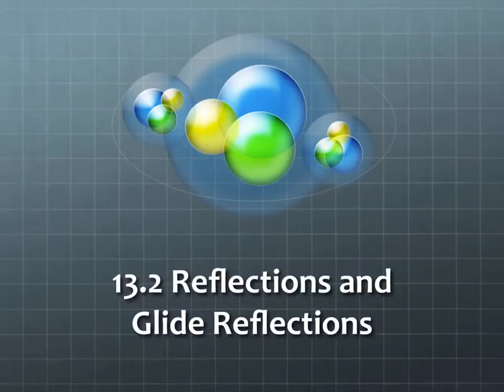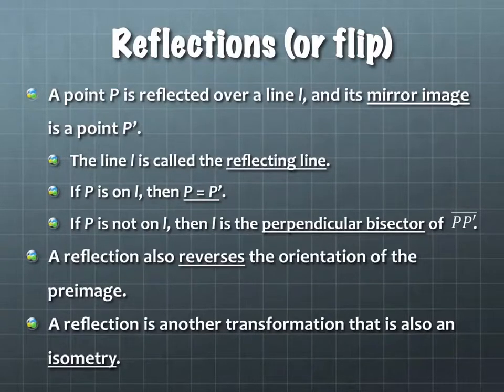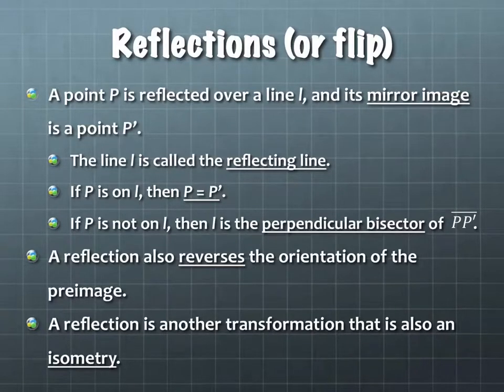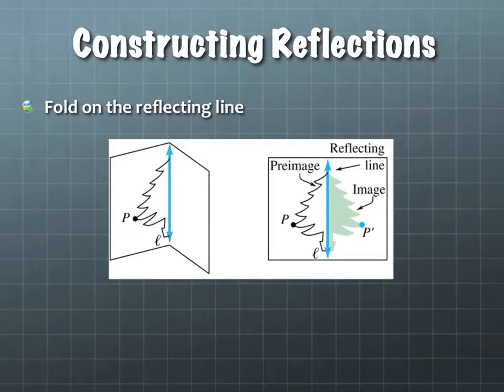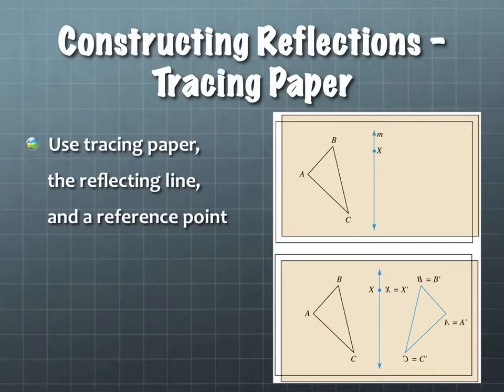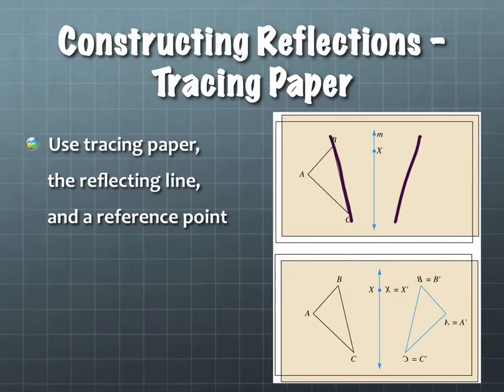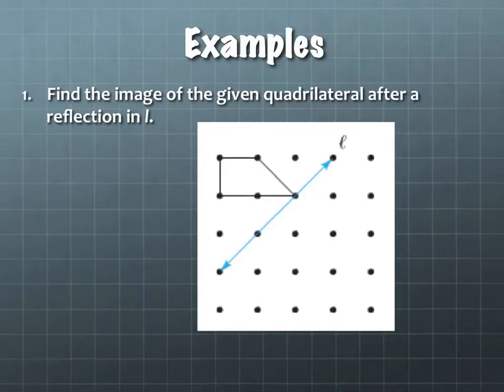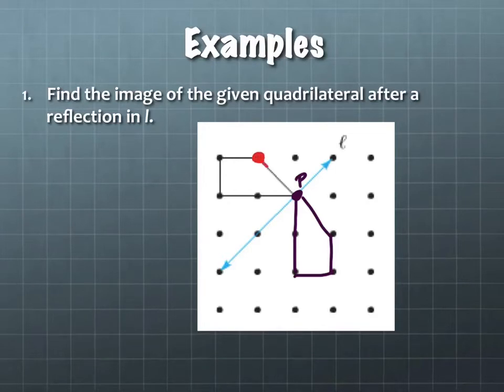13.2 Reflections and Glide Reflections (part 1)